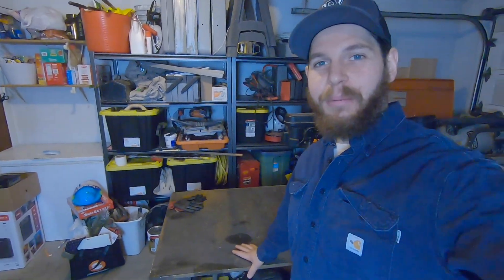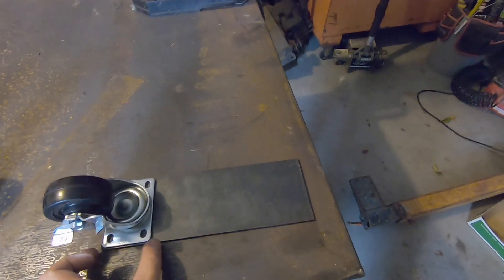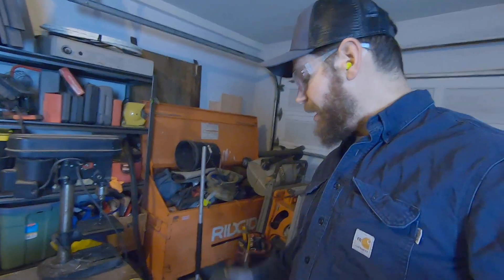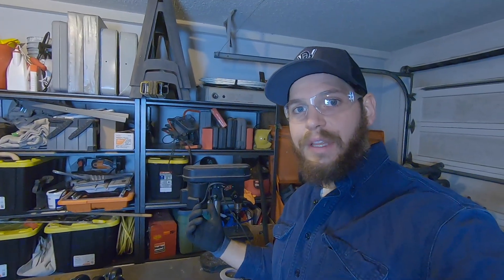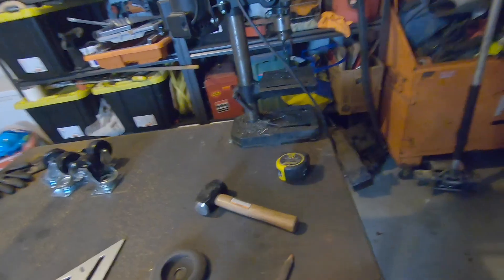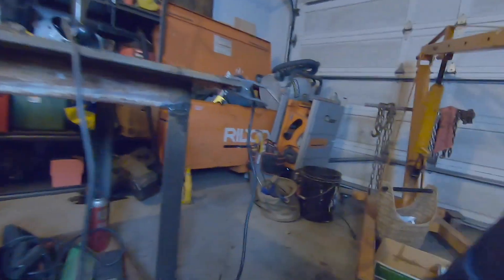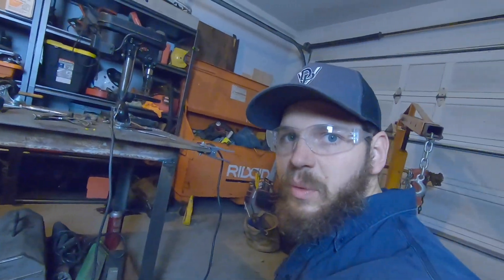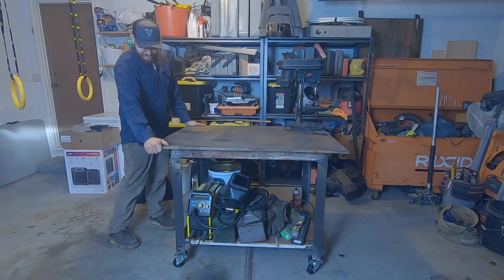Fab Table Upgrade: Locking Caster Install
In this episode, I install some locking swivel casters on my fab table using the Weldpro MIG155